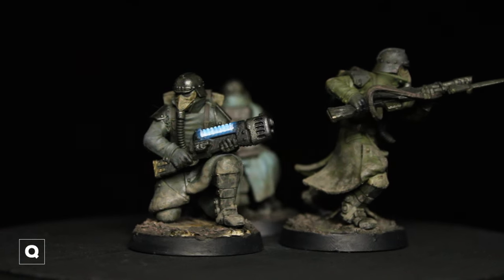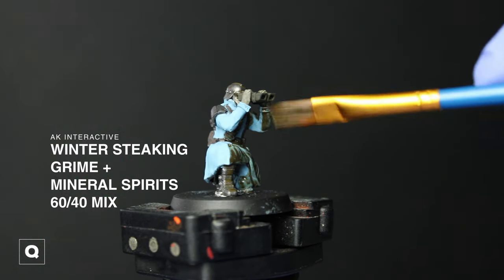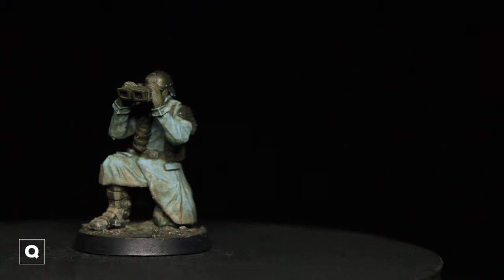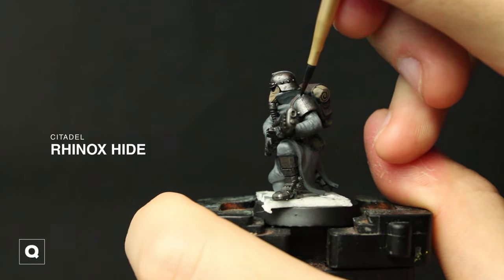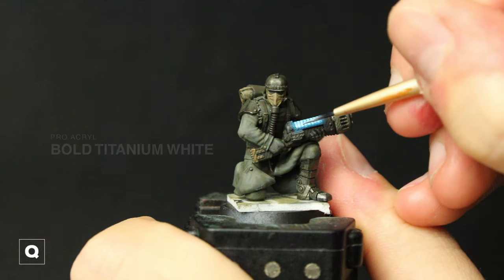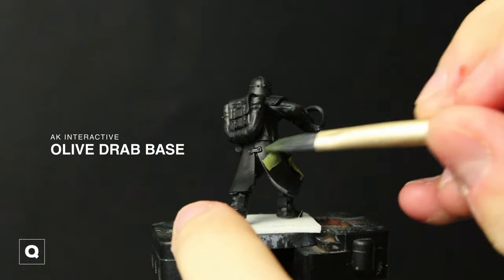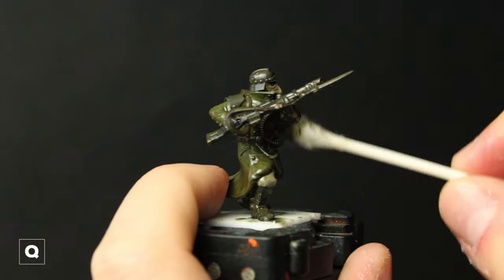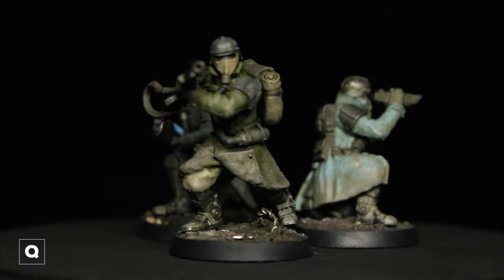How To Paint: Death Korps of Krieg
Hey everyone! Today im going to show you my process for painting a few different schemes for the Death Korps of Krieg!

Blue DKOK Model: 0:18-7:45
Grey DKOK Model: 7:45-18:46
Green DKOK Model: 18:46-27:02